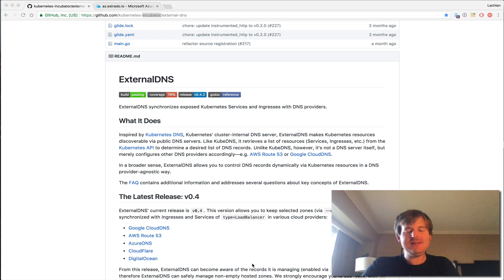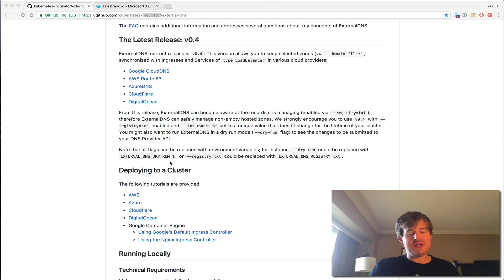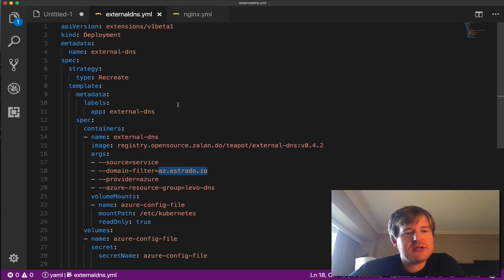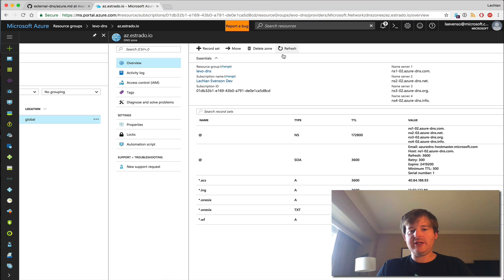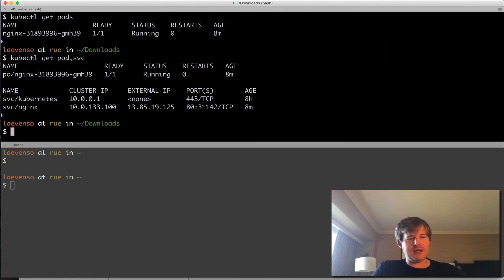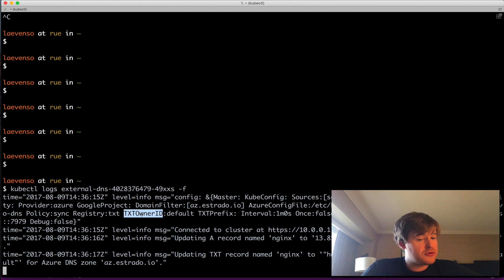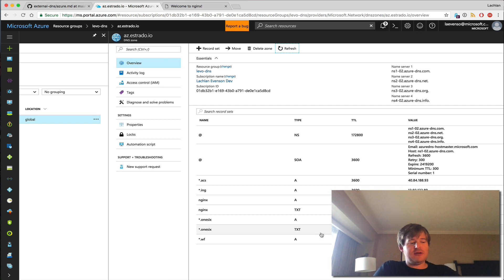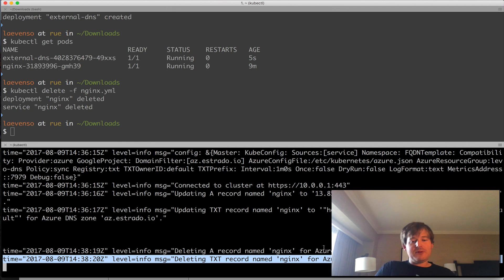The missing piece - Kubernetes ExternalDNS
A Demo of using Kubernetes ExternalDNS